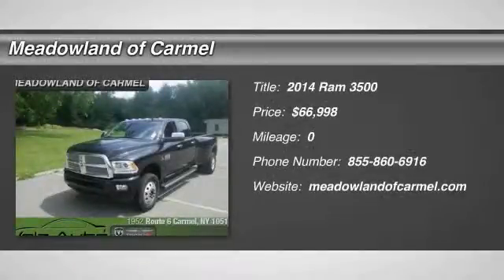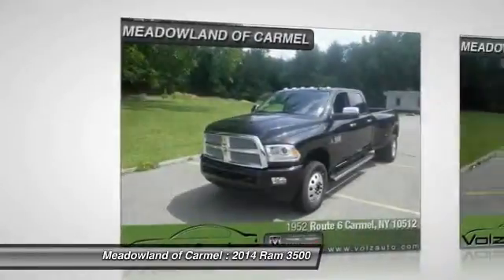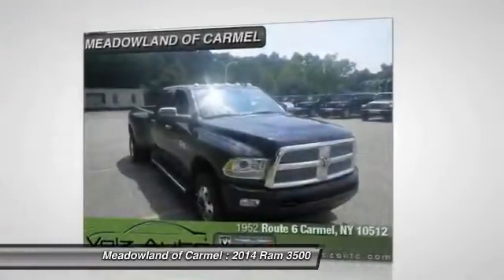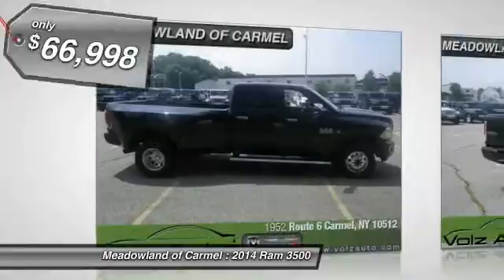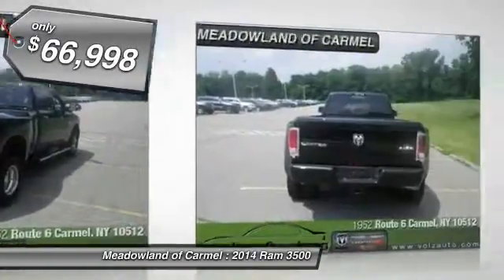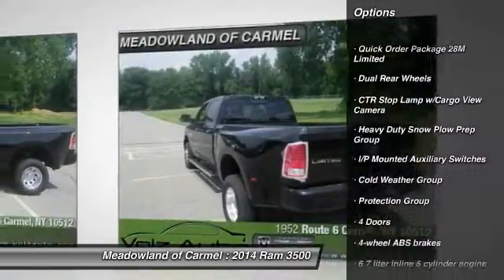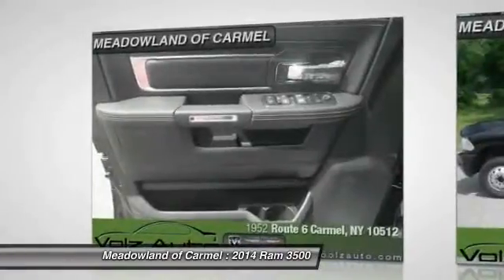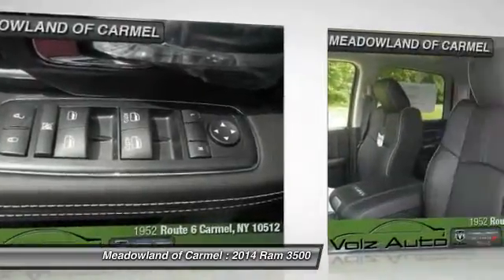2014 Ram 3500 Carmel NY 141029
2014 Ram 3500 Laramie Limited - $66998

Safety Features Include: ABS Traction control Curtain airbags Passenger Airbag Front fog/driving lights...Other features include: Leather seats Navigation Bluetooth Power locks Power windows...NEW LOW PRICE* Priced below MSRP!!! Climb into savings with our special pricing on this can-do Vehicle!!! Special Financing Available: APR AS LOW AS 0% OR REBATES AS HIGH AS $3000* 4 Wheel Drive never get stuck again.. New In Stock. Comes equipped with great options for your driving pleasure: Quick Order Package 28M Limited Dual Rear Wheels CTR Stop Lamp w/Cargo View Camera Heavy Duty Snow Plow Prep Group I/P Mounted Auxiliary Switches Cold Weather Group Protection Group...